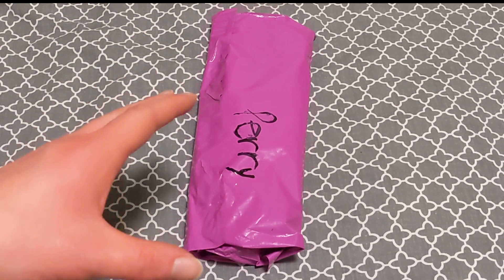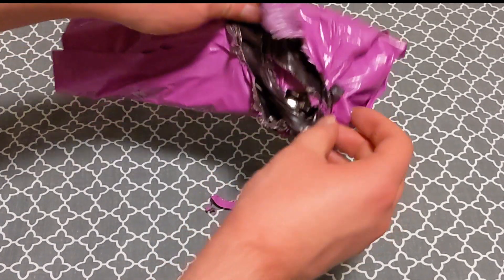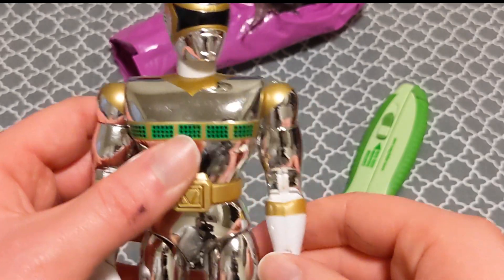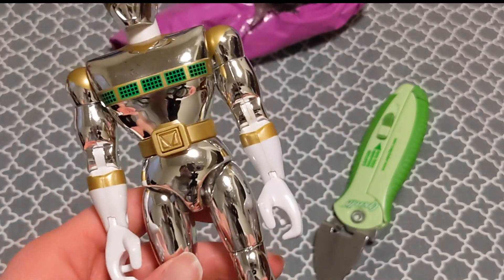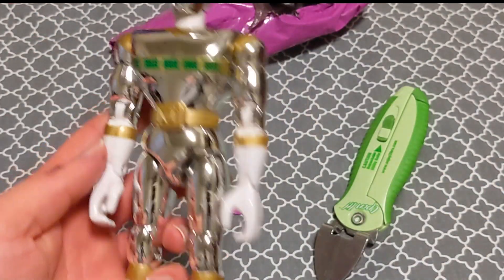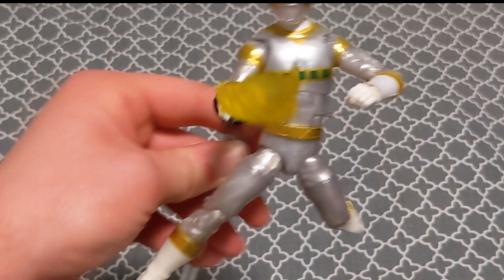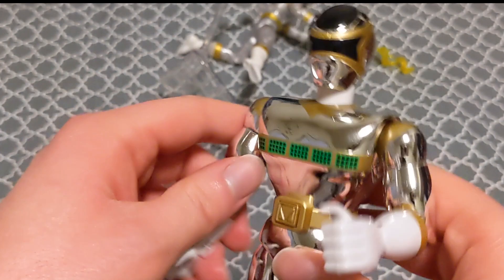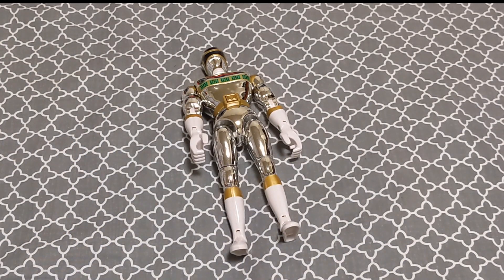VINTAGE Bandai Power Rangers In Space Silver Ranger 8in Figure from 1999! He's So Sparkly!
Today from yet another random eBay purchase is the original Bandai 8in figure for the In Space Silver Ranger! This one even still works! Let's see how he compares to the Lightning Collection version!